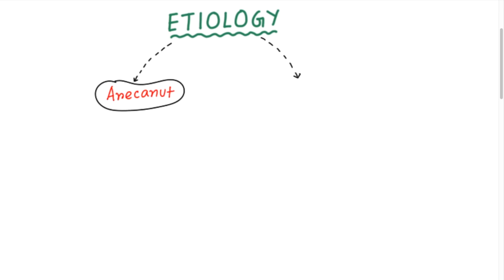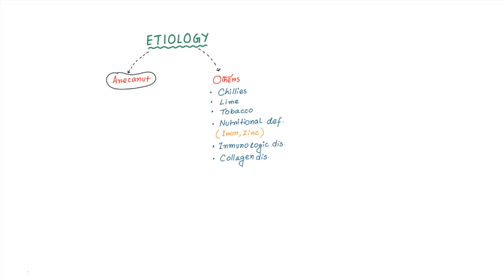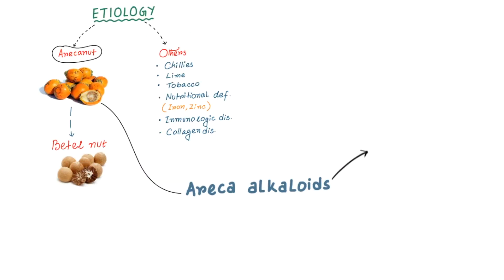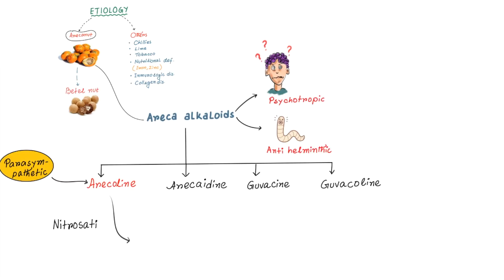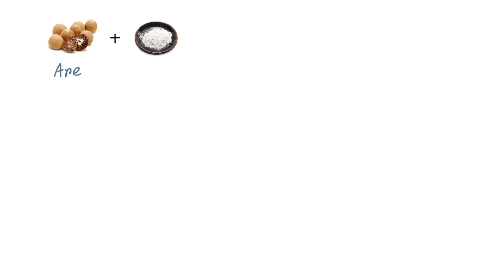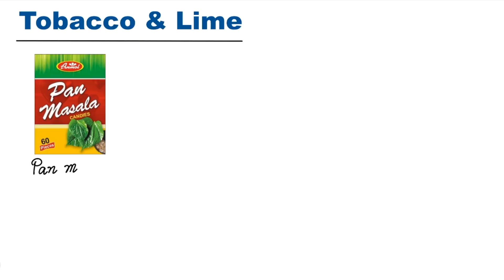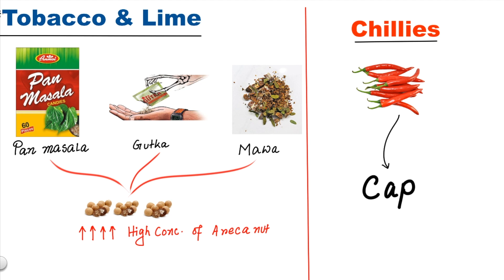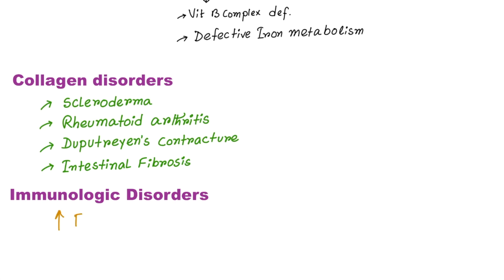Oral Submucous Fibrosis (OSMF) Etiology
Areca nut:
The term areca nut is used to denote the unhusked whole fruit of the areca nut tree and term betel nut is used exclusively to refer to the inner kernel or seed which is obtained after removing husk. The betel nut has psychotropic and anti helminthic property due to presence of areca alkaloids. Four alkaloids have been conclusively identified in biochemical studies, arecoline, arecaidine, guvacine & guvacoline, of which arecoline is the main agent. These alkaloids have powerful parasympathetic properties which produce euphoria and counteract fatigue.
Nitrosation of arecoline leads to the formation of areca nut specific nitrosamine namely nitrosoguvacoline, nitrosoguvacine and 3-methyl nitrosominopropionitrile, which alkylate DNA. Metabolism of these areca nut specific nitrosamine lead to formation of cyanoethyl, which binds with o’methyl guanine in DNA. Prolonged exposure to this irritant leads to malignant transformation.
Recently suggested pathogenesis of oral submucous fibrosis is by dual action of areca nut. It is suggested that arecoline not only stimulates fibroblastic proliferation and collagen synthesis but also decreases it’s breakdown. This suggests that arecoline is the active metabolite in fibroblast stimulation.
Areca and slaked lime :
In a habitual betel nut chewer, oral submucous
fibrosis may be caused by the amount of tannic acid contained in the betel nut, the influence of mixed calcium powder and the conditional action of arecoline content in betel nut, affecting the vascular supply of oral mucosa and causing neurotropic disorder .This view was further supported by the finding that, addition of slaked lime Ca(OH)2 to areca nut in pan facilitates hydrolysis of arecoline to arecaidine (more potent than arecolin) making this agent available in the oral environment.
Tobacco & Lime:
These are known irritants and causative factors in oral malignancy. They may act as local irritants. The commercially freeze dried products such as Pan masala, Gutka and Mawa (areca, tobacco and lime) have high concentrates of areca nut per chew and appear to cause OSF more rapidly than by self prepared conventional betel quid which contain smaller amounts of areca nut. (Shah & Sharma, 1998; Sinor et al, 1990).
Chillies:
The use of chillies (Capsicum annum and
Capsicum frutescence) has been thought to play an etiological role in oral submucous fibrosis. Capsaicin, which is vanillylamide of 8-methyl-6-nonenic acid, is the active ingredient of chillies, play an etiological role in oral submucous fibrosis (Rajendran, 1994).
Nutritional deficiency:
A subclinical vitamin B complex deficiency has been suspected in cases of OSF with vesiculations and ulcerations of oral cavity. The deficiency could be precipitated by the effect of defective nutrition due to impaired food intake in advanced cases and may be the effect, rather than the cause of the disease (Rajendran, 1994).
Defective iron metabolism:
Microcytic hypochromic anemia with high serum iron has been reported in submucous fibrosis (Rajendran, 1994).
Collagen disorders:
Oral submucous fibrosis is thought to be a localized collagen disease of oral cavity. It is linked to scleroderma, rheumatoid arthritis, Duputreyen’s contracture and intestinal fibrosis. A link between scleroderma and oral submucous fibrosis has also been suspected on the basis of similarity of histologi- cal characteristics (Tsai et al, 1999; Tilakratne et al, 2005)
Immunological disorders:
Raised ESR and globulin levels are indicative of immunological disorders. Serum immunoglobulin levels of IgA, IgG and IgM are raised significantly in oral submucous fibrosis. These raised levels suggest an antigenic stimulus in the absence of any infection. Circulating autoantibodies are also present in some cases of oral submucous fibrosis